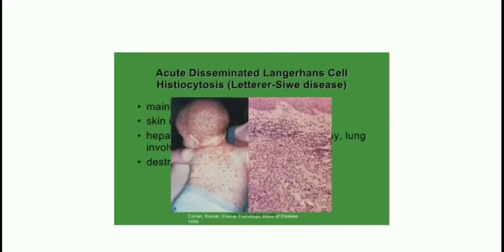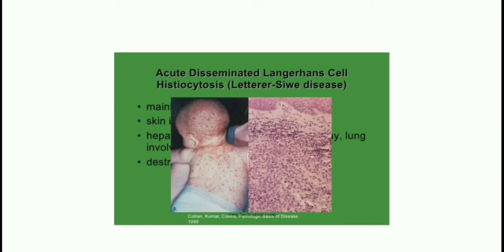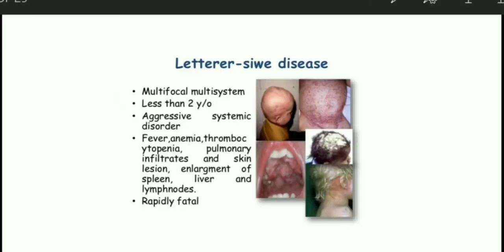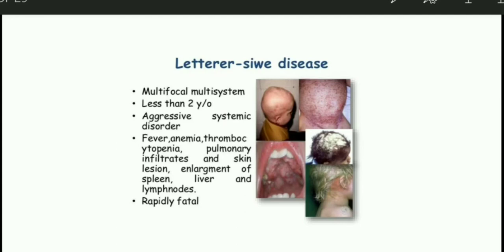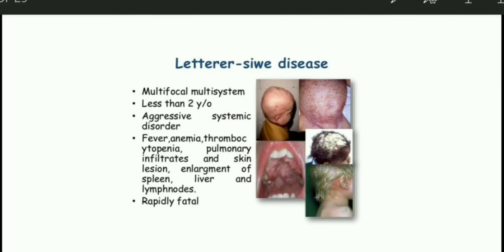Letterer Siwe Disease| Haematology| Pathology